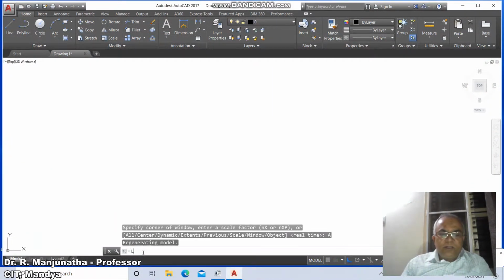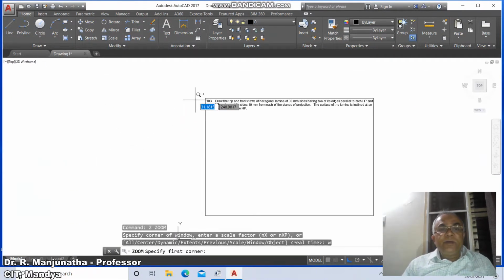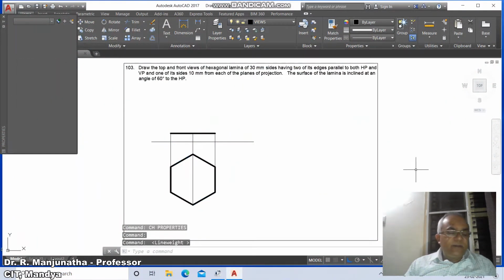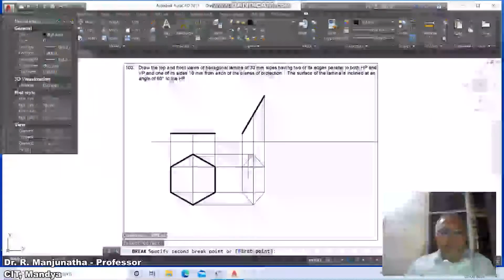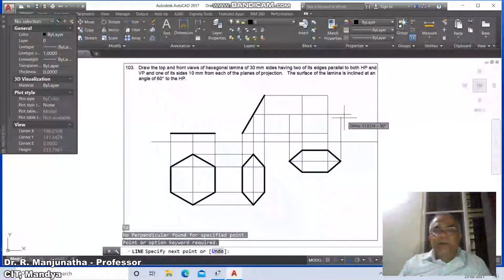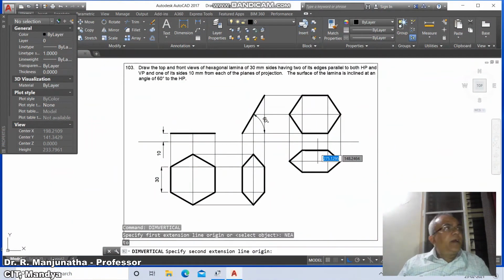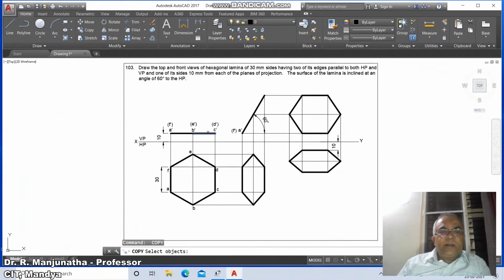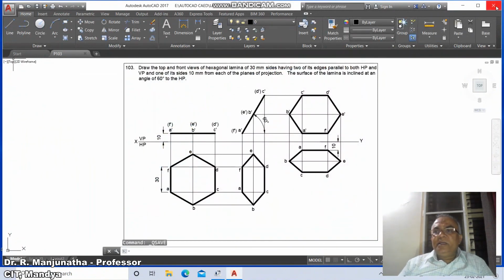103 LAM103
A hexagonal lamina having two of its edges parallel to both HP and VP and one of sides 10 mm from each of the planes of projections. The lamina is inclined to HP.